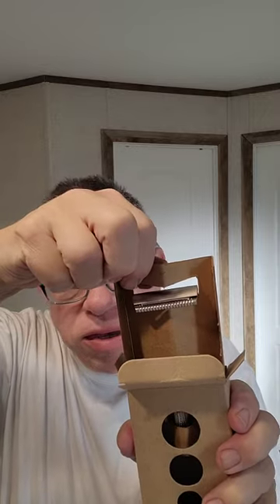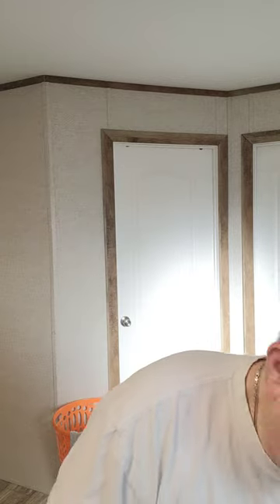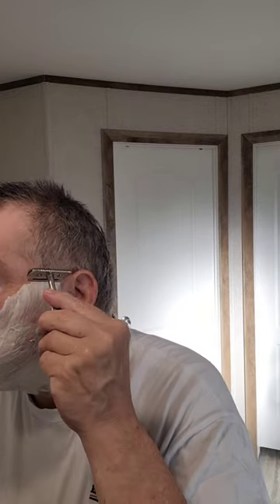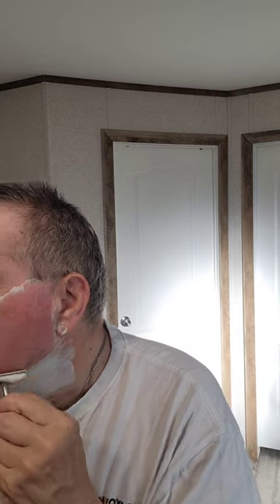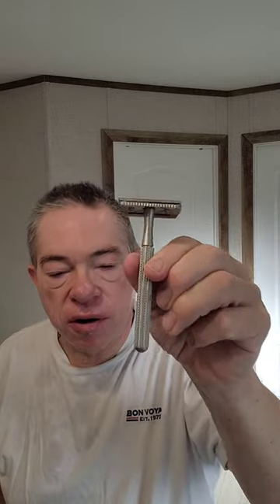sotd - The Deacon needs a shot of Bad Basil, Plus Unboxing and Review of the Parker 78R 🍷🥃🪒💈🍸😁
Another The Deacon Shaves  YouTube video.

Hi Everyone. and a big TGIF !!! We made it to the weekend. It has been one hellacious week. I hope you all had better weeks.

I needed something to remind me of some well needed alcohol and not actually drinking as I had to drive to the office today. So, I pulled out one of my favorites. It reminds me of where I would like to be and what I would be doing. I pulled out Bad Basil from @vanyulay7032 . Takes me back to the  Alchemy Bar on a @Carnival Cruise.

So, I also wanted to have some fun. ANd Unboxing new products is always fun for me. So, today I present the Parker 78R .
*Just introduced in late 2022* The Parker 78R 3-piece double edge safety razor has a highly textured electroplated handle that makes it terrific for use with wet and soapy hands. Parker’s newly designed razor head delivers an excellent shave – both close and comfortable – it is mild yet efficient, excellent for both men and women.
PRECISION ENGINEERED 3 PIECE HEAD – This razor has a 3 Piece modern razor head which has been designed to minimize cuts due to its precise blade angle and exposure. It is an excellent choice for beginners and veteran safety razor users.
Three-piece safety razors disassemble into three separate pieces for easy and precise blade alignment. The three-piece razors offered by Parker Safety Razor are quality pieces designed to last for many years. This design dates back to safety razors from the early 1900’s. Parker has enhanced this traditional design with modern materials and etchings that set the brand apart from others on the market today.
Razor Type: Three-Piece Closed Comb Safety Razor
Weight: 2.9 oz.
Length: 4 in.
Material: Solid Brass frame with textured electroplated satin chrome finish for improved grip

And if you ant to see the story of how Bad basil came anout, here is the

Here is the setup:

Pre-shave - Hot Shower
Lather Bowl - Van Yulay
Razor - Rockwell 78R
Brush - Mini Omega
Blade - Statum (3x)
Soap, Splash and Balm - Van Yulay Bad Basil

Just as a note: The 78R is exactly what PArker claims: mild but effective. It is a little on the light side but it did a really great job. 1 little weeper due to operator error. The soap brought back cruising memories. I wanted to drink the lather (Pro Tip. DON"T TO THAT ) . Thick, slick and great smelling. The mentholated splash and balm are winners too.
The combination of the everything led to 1 fantastic shave !! I did 2.5 passes and was BBS !!

The Parker 78R, for the price it's a fine razor. Could become a daily driver.
And try Bad Basil. It's a good soap.

After this long past week, I needed a great shave like today. Now I can relax... Until tomorrow.

Have a great day and smooth shaves !!!
Be Good To yourselves  and each other !
"If shaving isn't one of the most invigorating parts of you day, then your doing it wrong"

Ambassador Links

Supply.co/thedeaconshaves
 THEDEACONSHAVES

Use code TheDeacon to receive 100 Free blades with the purchase of the razor

Parker 78R
Razorock Alum Stick

Enter my code THEDEACONSHAVES during checkout as a discount code (open the shopping cart, under the order total, look for the blue link "Redeem your code"); this supports my channel and helps bring in new shave gear to review for you! Thank you for your support!

The Wet Shaving Store is an online wet shaving shop located on the west coast. They offer a curated selection of artisan and staple wet shaving products! Check them out and use my code when placing an order!

Friends of the channel:

youtu.be/  @BetterEveryShave
youtu.be/  @theluxuryshavinghobbyist
youtu.be/  @SILKYSMOOTHSHAVES
youtu.be/  @SinatraLennon
youtu.be/  @JMac.
youtu.be/ @ThecrosseyedTexan
youtu.be/ @BarberDave
youtu.be/ @billm.2677

"If shaving isn't one of the most invigorating parts of your day, then you're doing it wrong"